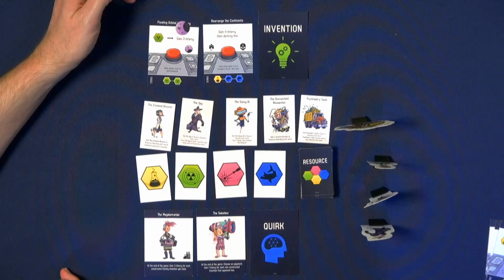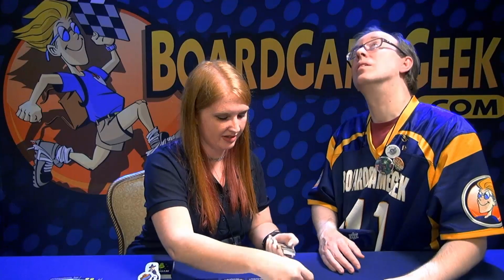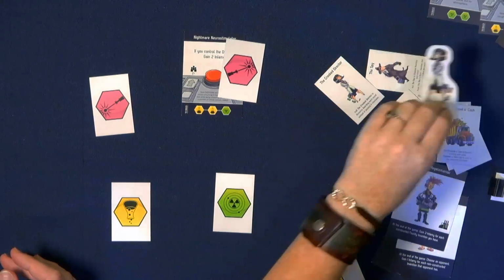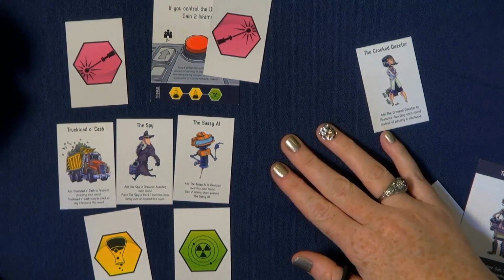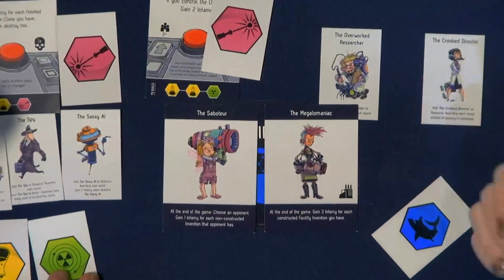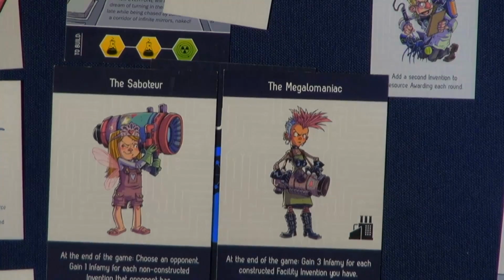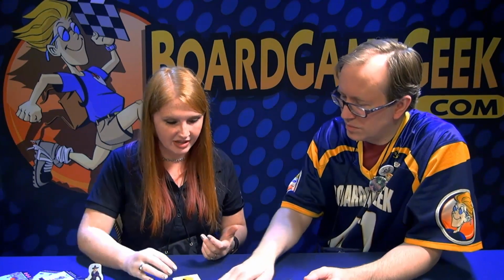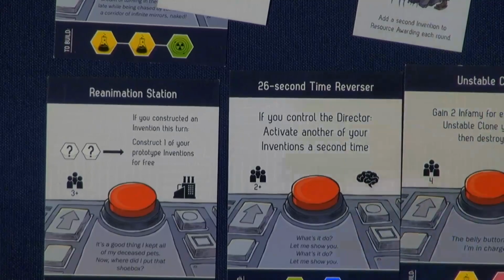Mad Science Foundation — GAMA Trade Show 2016